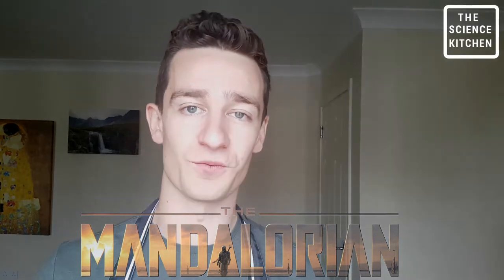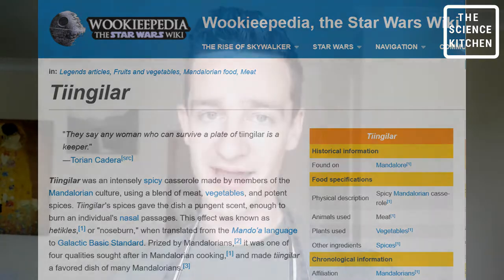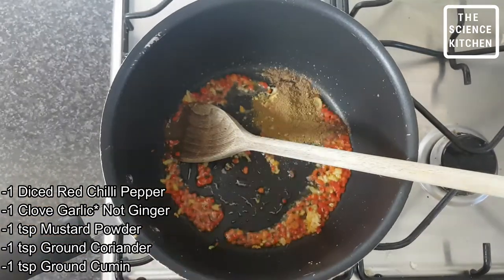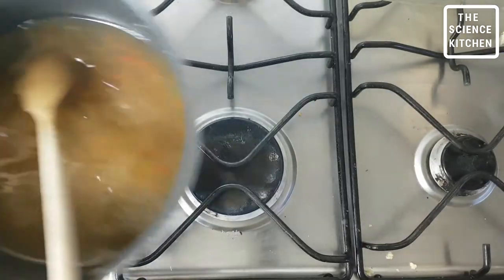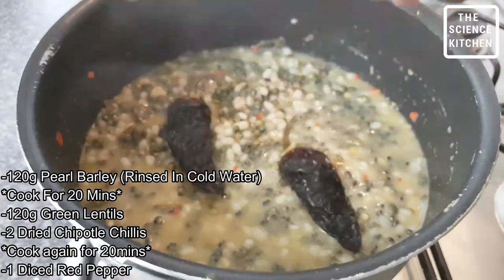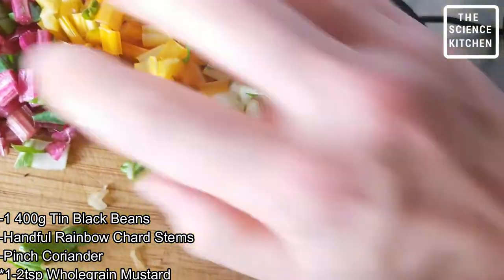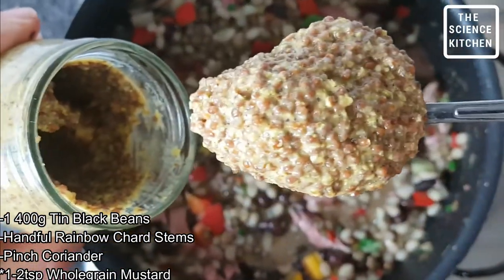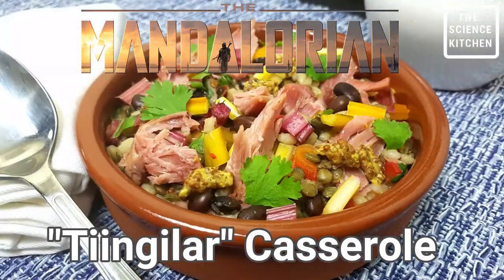The Mandalorian Casserole - Tiingilar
Tiingilar was an intensely spicy casserole made by members of the Mandalorian culture, using a blend of meat, vegetables, and potent spices. Tiingilar's spices gave the dish a pungent scent, enough to burn an individual's nasal passages. This effect was known as hetikles or "noseburn," when translated from the Mando'a language to Galactic Basic Standard. Prized by Mandalorians it was one of four qualities sought after in Mandalorian cooking,and made tiingilar a favored dish of many Mandalorians.

The Mandalorian Theme by Ludwig Göransson
Star Wars Themes by John Williams
Arranged and Orchestrated by Samuel Kim.